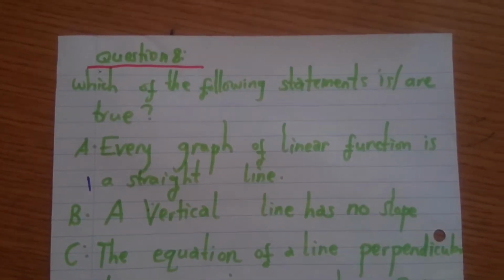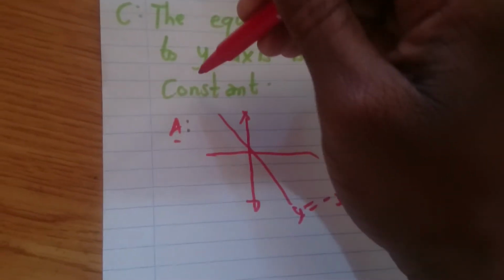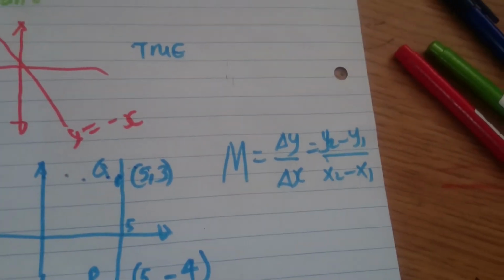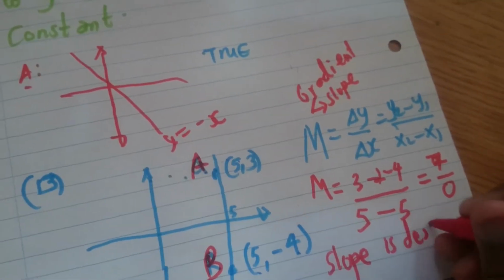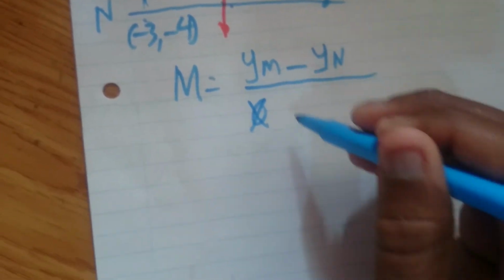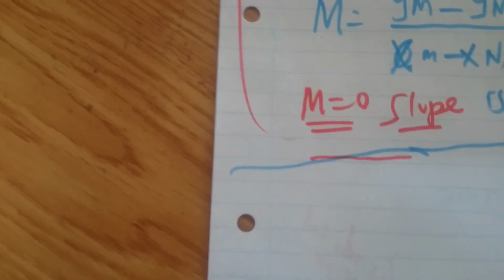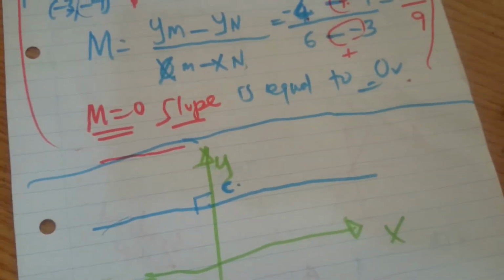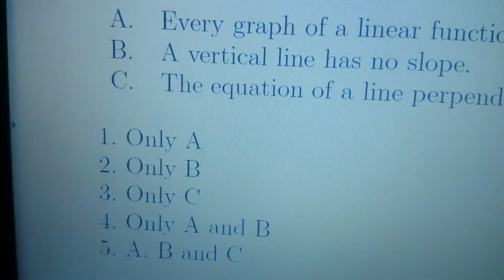QN08: A.Every graph of a linear function is straight line y=mx+c; (B)A vertical line has no slope.